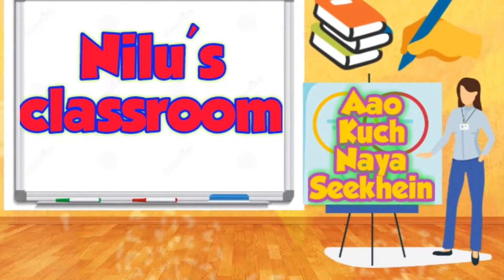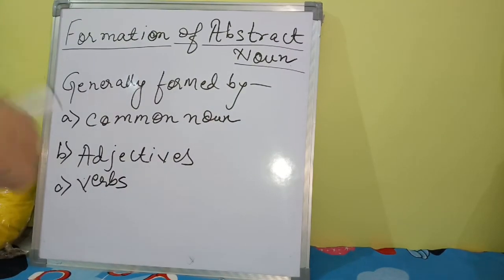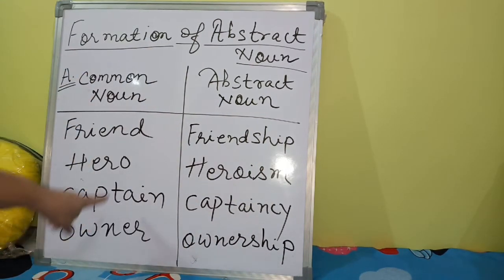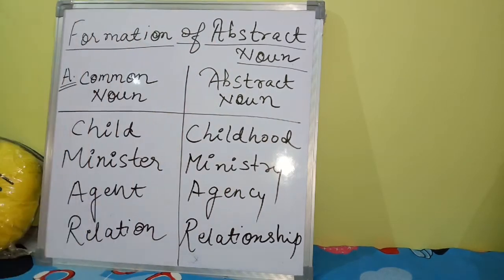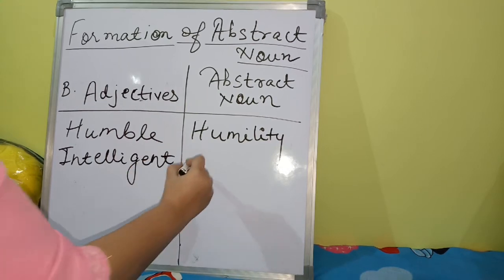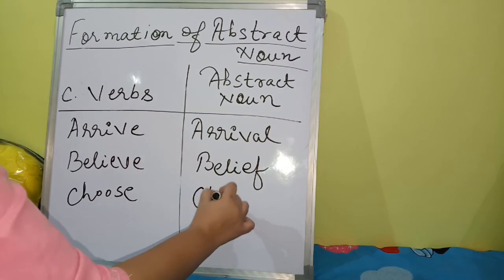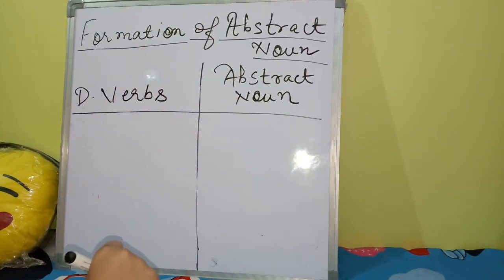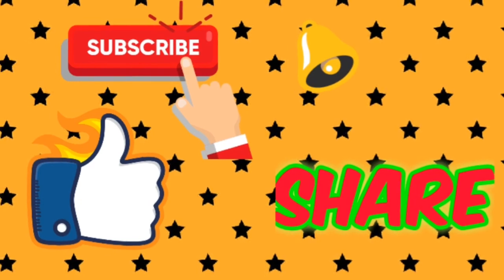Formation of Abstract Noun from common nouns,Verbs and Adjectives | English Grammar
Hello Everyone! Welcome to my channel Nilu's classroom.In this channel I am going to teach all subjects and topics from Nursery to all classes.Tips and tricks for parents and students.Our main subjects are English,Hindi,Maths and Science.I can also give knowledge for competitive exams.